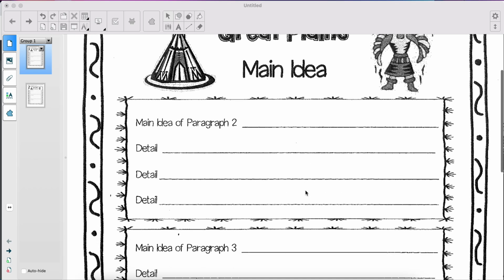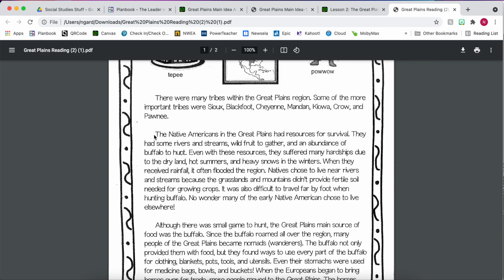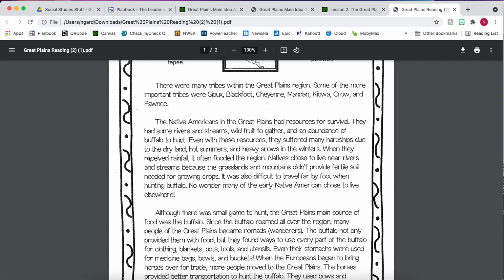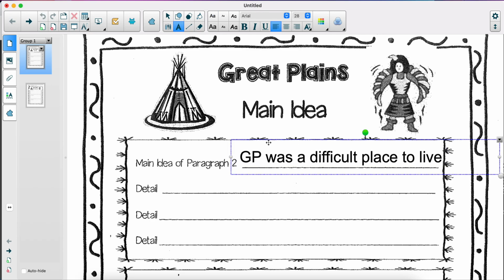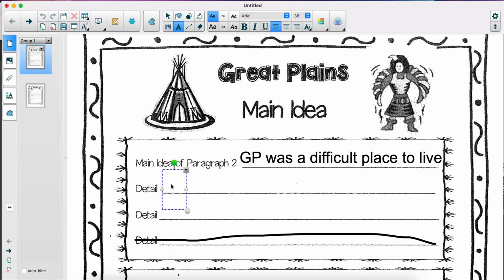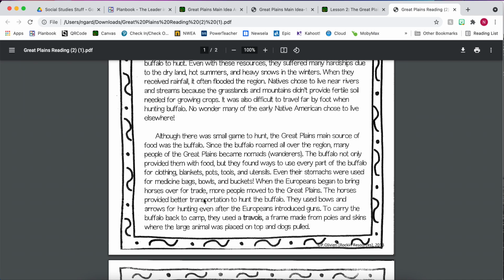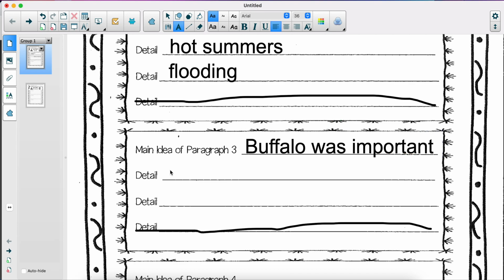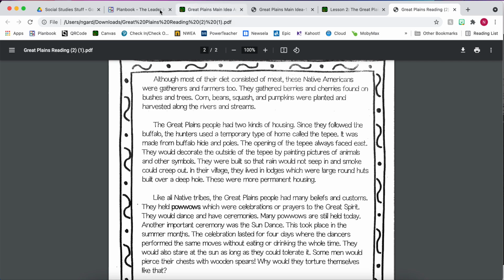Great Plains Main Idea Page